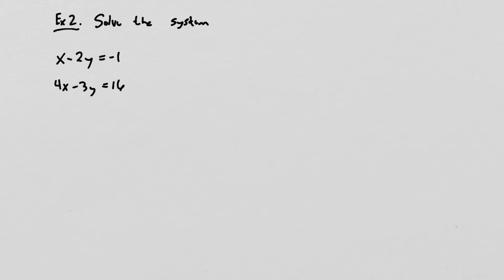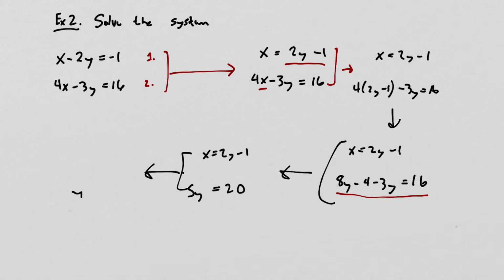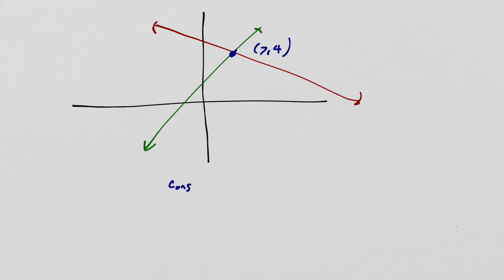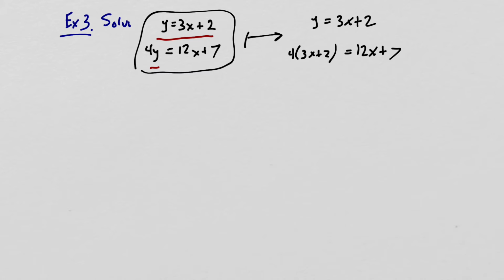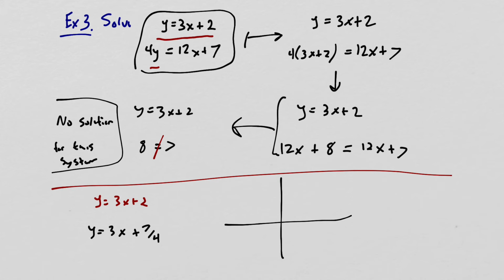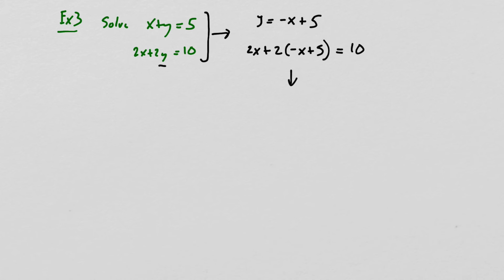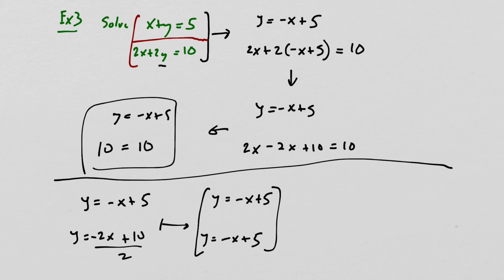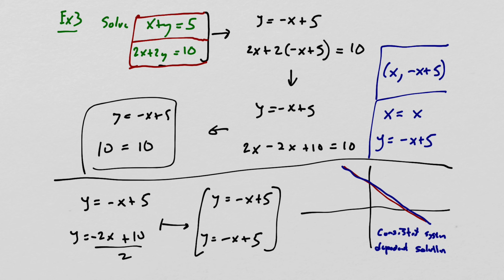Linear Systems of Equations - Method of Substitution